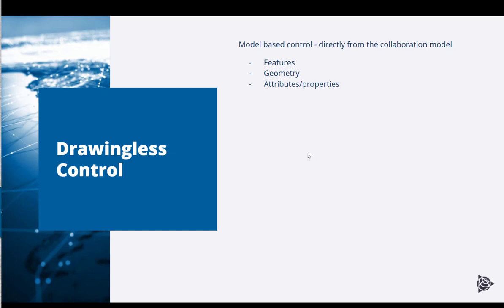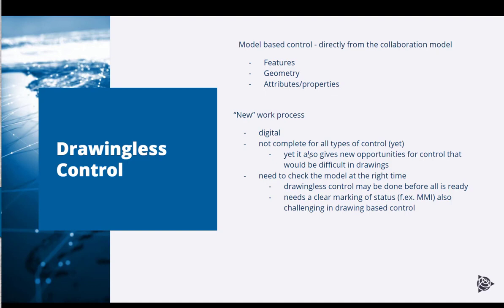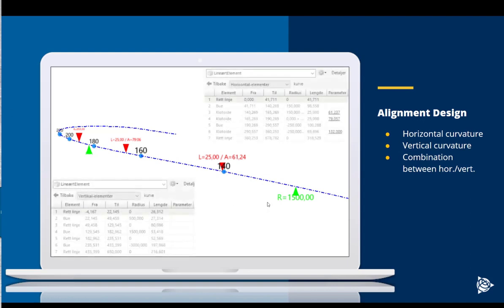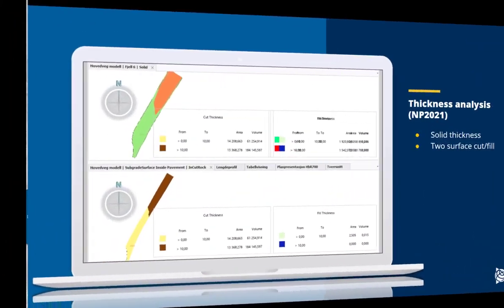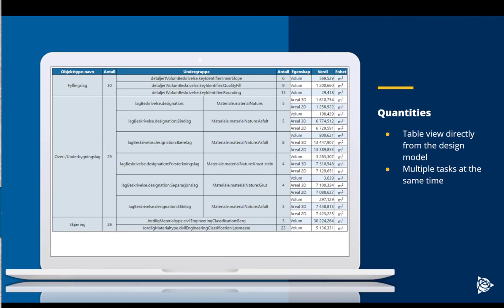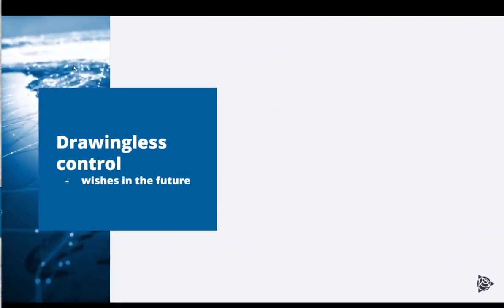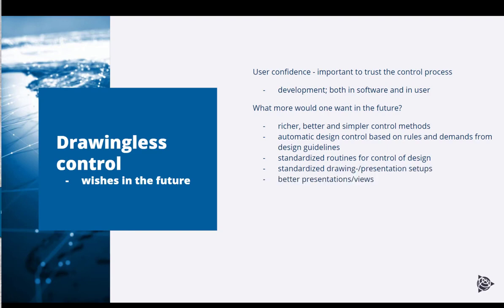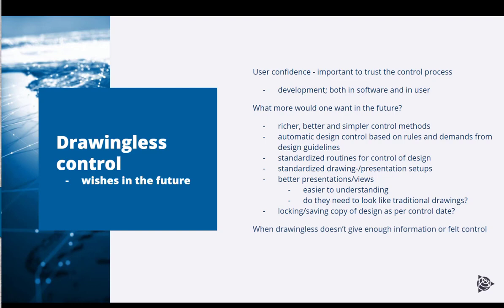Quadri - Drawingless review and delivery